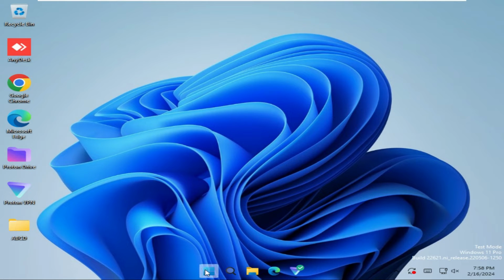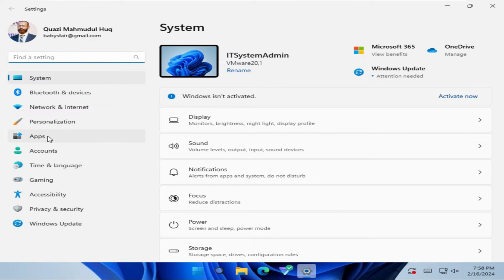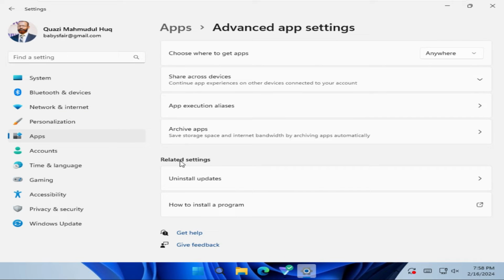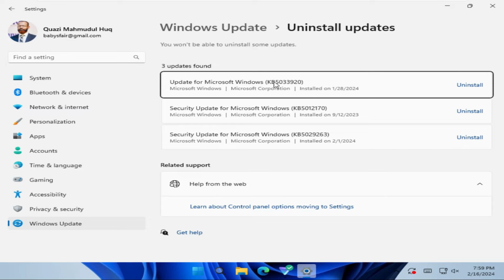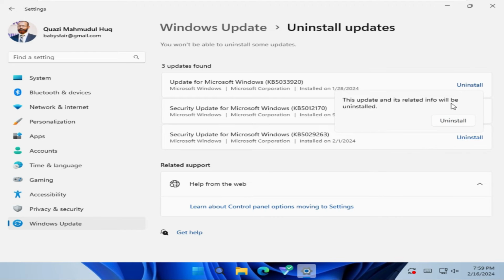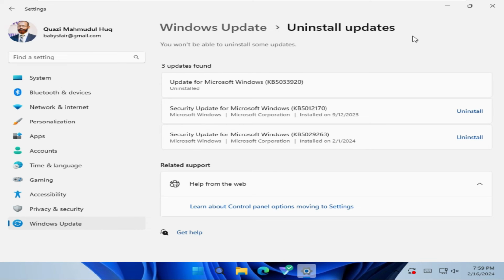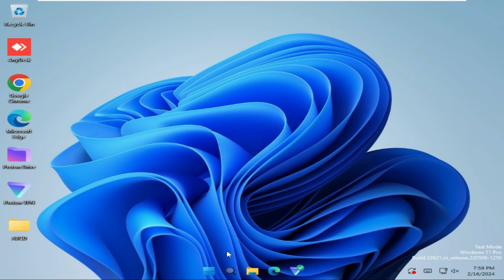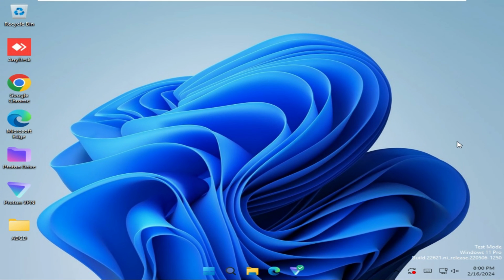How to Uninstall Windows 11 Updates [Easy Steps]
Learn How To Uninstall Windows 11 Updates or uninstall latest quality update windows 11 or remove windows 11 update or how to uninstall windows 11 update or uninstall windows 11 update or uninstall windows 11 or uninstall windows update